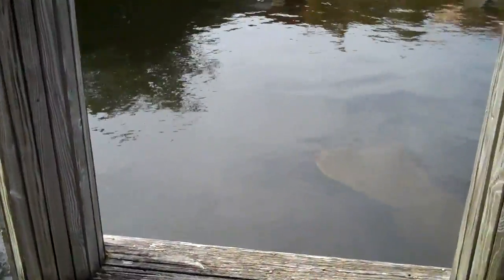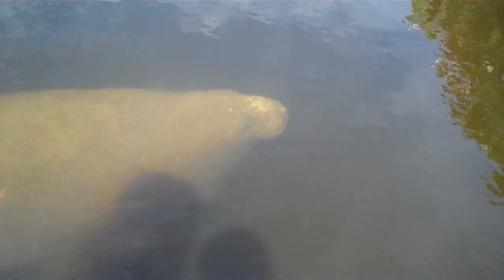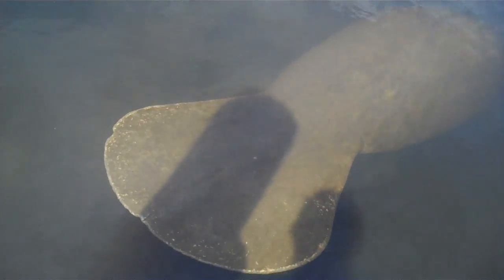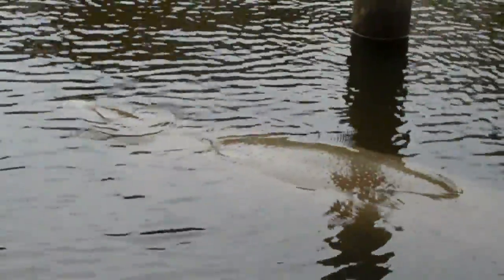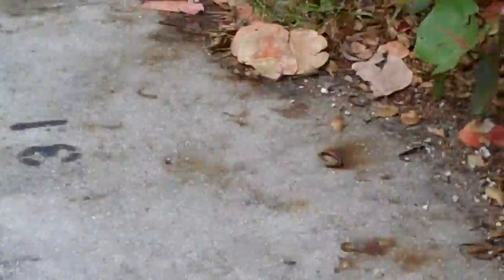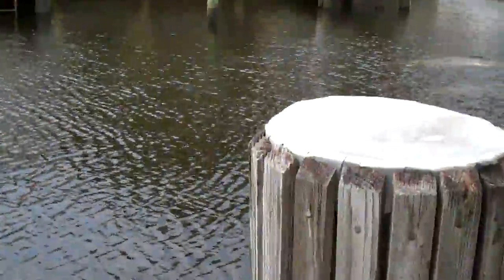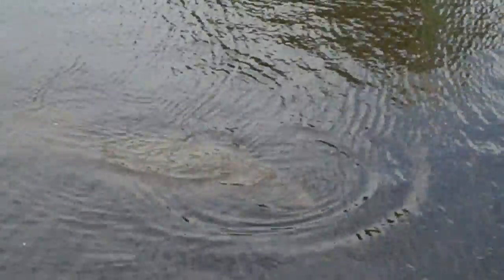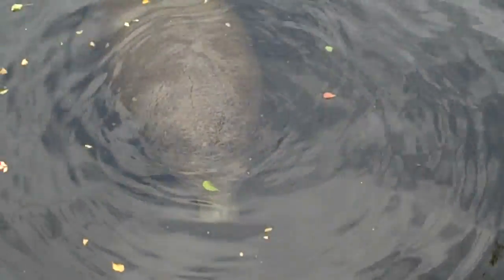Manatees... The Gentle Giants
Manatees are marine mammals originating in the middle Eocene period around 45 to 50 million years ago. They are gentle, plant-eating herbivores sometimes nicknamed "sea cows". Today, their closest living relatives are elephants and aardvarks. Their thick-skinned, streamlined, almost hairless bodies have forelimbs modified into flippers. The tail is enlarged and horizontally-flattened.
        Manatees are now quite rare. Perhaps only 2,500 are left in the USA. In ancient times, sailors mistook them for mermaids or sirens on account of their long tails. Today, they often bear scars on account of their collisions with boats, a major hazard.
        Manatees spend most of their time feeding, resting or travelling. They prefer shallow saltwater bays, slow-moving rivers, canals, estuaries and coastal waters. Manatees are quite agile creatures. A manatee uses its flippers and tail to steer itself. It moves its tail up and down to propel its body forward through the water. Manatees can swim vertically and upside down; they can do rolls and perform aquatic somersaults. Their extra-dense bones enable them to stay suspended at or below the water's surface.
        Manatees eat over 60 different species of aquatic and semi-aquatic plants. Their diet includes manatee grass, turtle grass, various species of algae, mangrove leaves, and water hyacinths. They may consume 10% of their body weight daily in vegetation. Their digestive system allows the bacterial breakdown of cellulose in the hind-gut. To accommodate the great volume of high-fiber food they eat, manatees have intestines up to 150 feet long.
        Manatees have "marching molars", their only kind of teeth. Throughout a manatee's life, the molars are constantly replaced, an adaption to their diet of abrasive vegetation. Manatees use their muscular lips to tear plants and guide food to their lips - not unlike the way an elephant uses its trunk. Manatees normally feed in the water, whether on the surface, off the bottom, or in water columns; but they sometimes haul themselves partially out of the water to eat bank side vegetation, or to crop overhanging branches.
        Manatees have a large, double-nostriled snout. The upper lip is large and flexible, with whiskers ("vibrissae") on its surface. Each vibrissa has its own separate follicular blood supply and nerve endings.
        Manatees can grow over 13 feet in length and weigh up to 3,500 pounds. Lengths of 10-12 feet and 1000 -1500 pounds for adults are more typical. In spite of their size, manatees have relatively little fat; they are a sub-tropical species very susceptible to cold. Their eyes are small, but eyesight is good. Manatees have a nictitating membrane which can be drawn across the eyeball for protection. Hearing is good too; manatees have large ear bones.
        Swimming speeds of up to 20mph have been recorded, but normally manatees prefer to cruise at speeds of at 2-6mph. They will typically surface to breathe through their nostrils every three to five minutes. When they are using a great deal of energy, however, manatees may surface for air as often as every 30 seconds. They can stay submerged for up to 15-20 minutes.
        Manatees have a slow reproductive rate. Twins are rare; when they do occur, one calf is suckled on each nipple, located just behind each of the flippers. More normally, one calf is born every 2-5 years. At birth, the calf is around 3-4 feet long. Guided by the mother, it swims to the surface to breathe. The new-born calf weighs about 60-70 pounds. It starts suckling - underwater - a few hours after birth.
        The manatee gestation period is over a year, usually around 13 months. Mothers nurse their young for a long period. When they swim together, the baby may hold onto the mother's back with its tiny flippers. The calf will remain dependent on its mother for up to two years. Mother and calf communicate by continual chirps and squeaks. The calf starts eating plants after a few weeks old; it is born with molar and pre-molar teeth. Female manatees are sexually mature by around 6-7 years; males by perhaps 9 years.
        Manatees are migratory animals adapted to both saltwater and freshwater habitats. Off the USA, West Indian manatees are concentrated in Florida in the winter. In the summer months, they can be found as far west as Alabama and as far north as Virginia and the Carolinas - very rarely, even further north.
        Manatees can live up to 60 years. They may occasionally be disturbed by crocodiles, and suffer from habitat-degradation, but their only significant predator is Man.